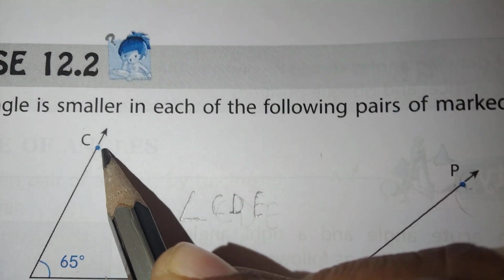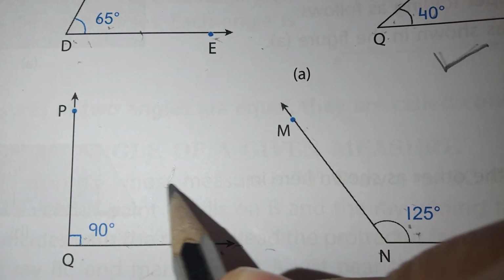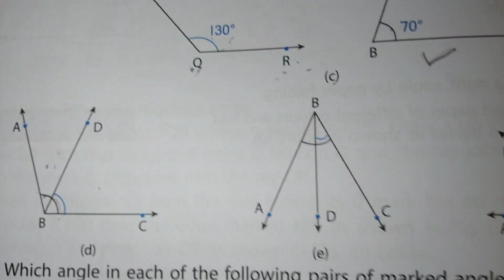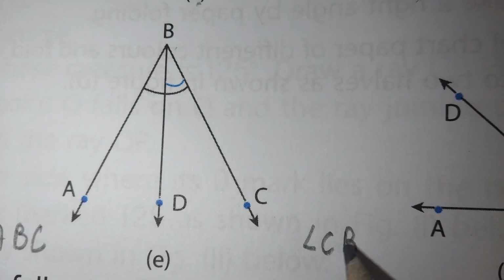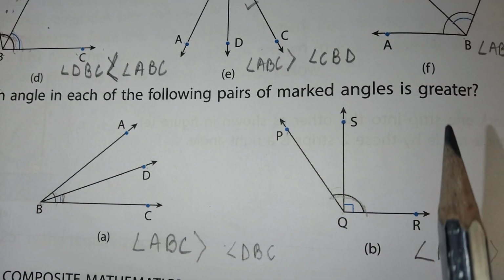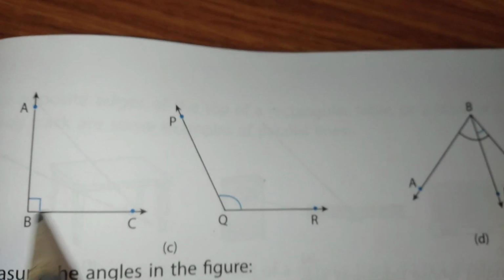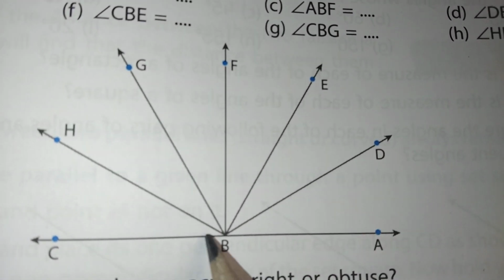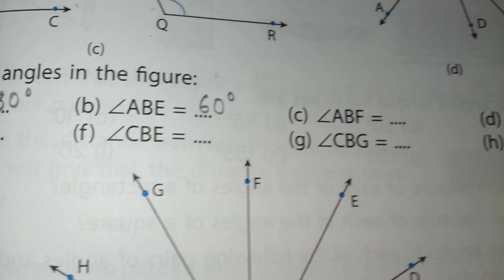Exercise 12.2 : Class 5